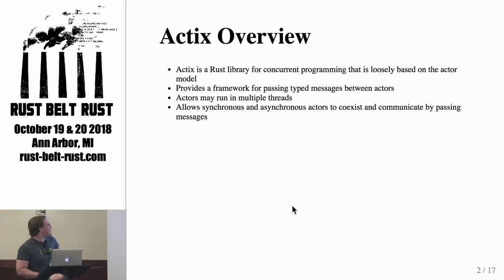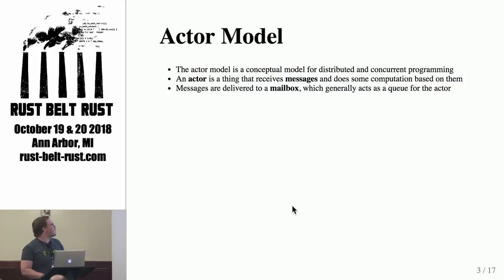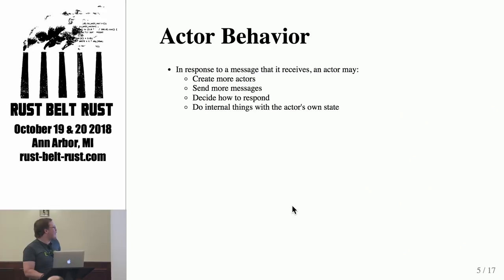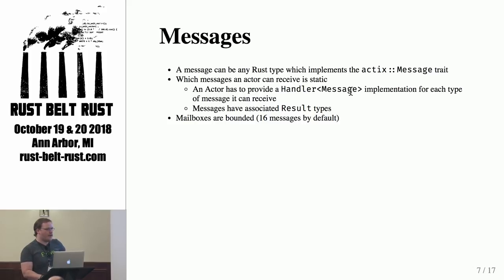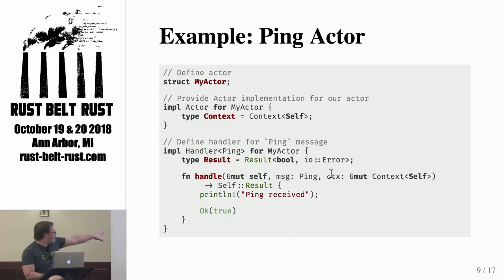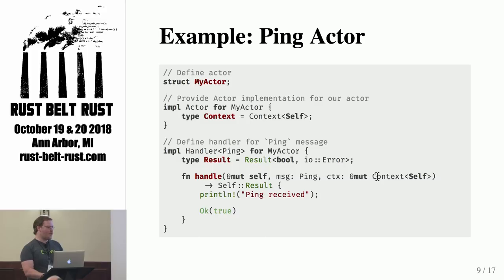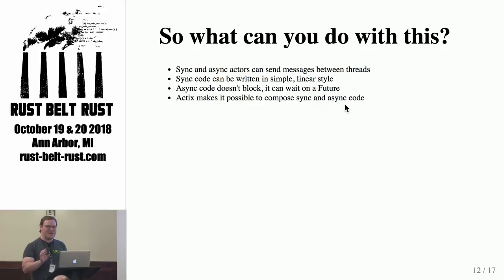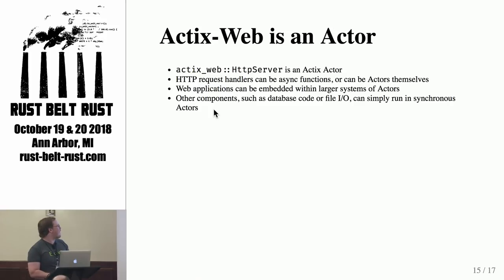Actix and Actors in Rust — Nathan Hawkins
An introduction to actor based concurrency and the Actix crate.

I am a systems engineer and software developer. I specialize in distributed, multithreaded, and network programming. Outside of technology, I play a variety of stringed instruments.